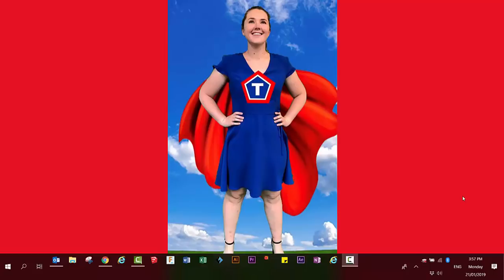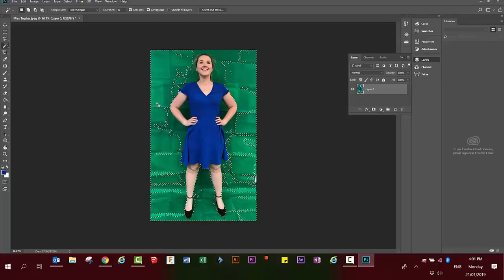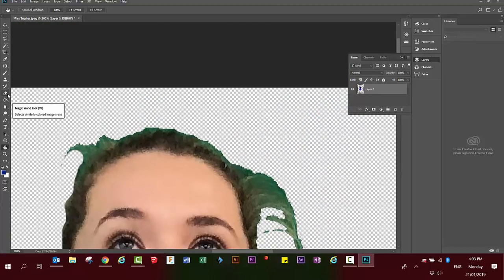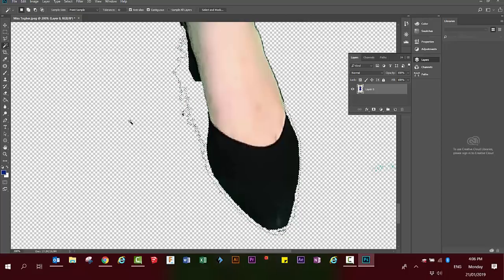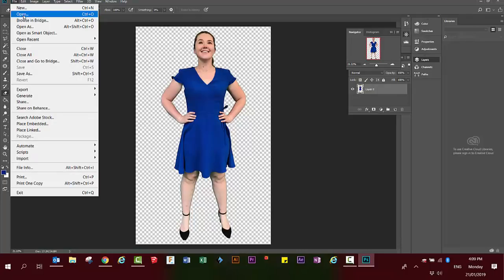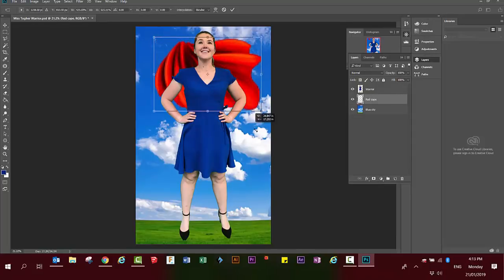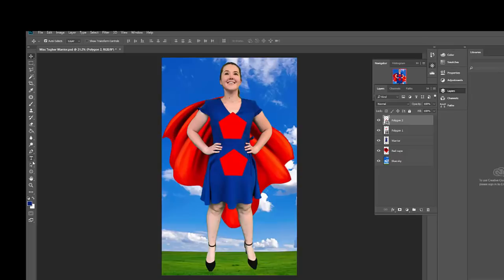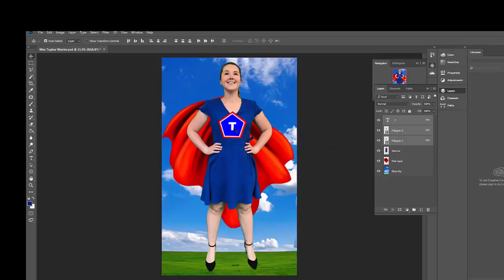Challenge #1 Adobe Photoshop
Digital warriors